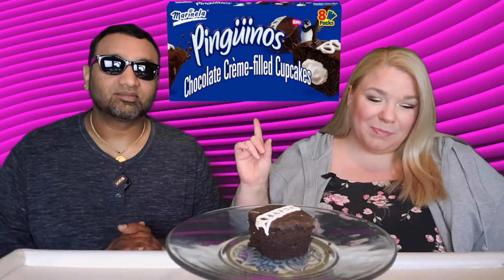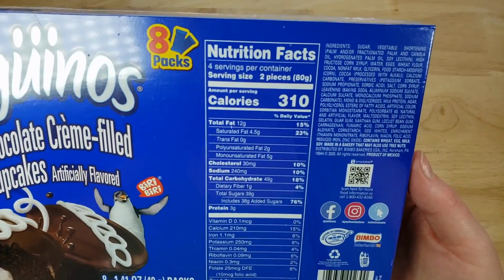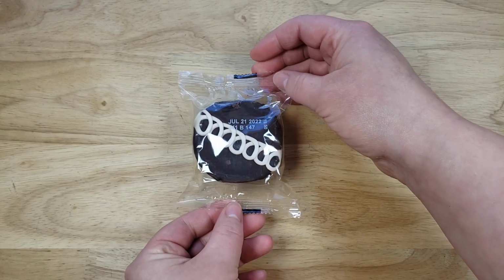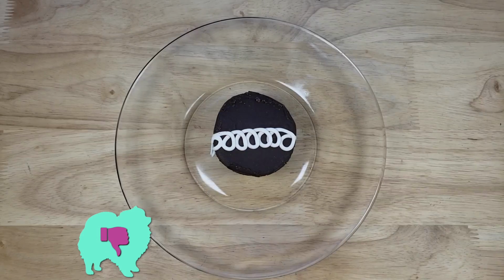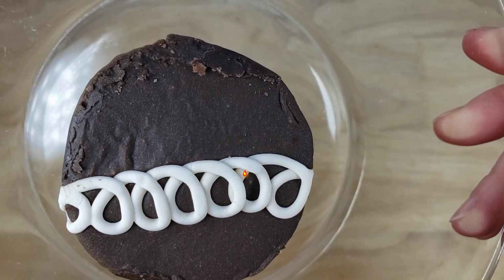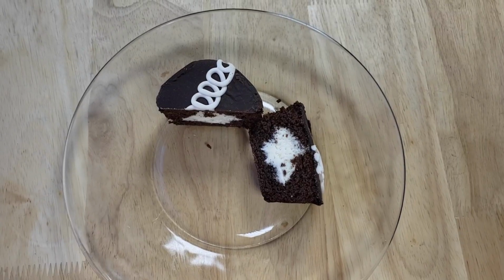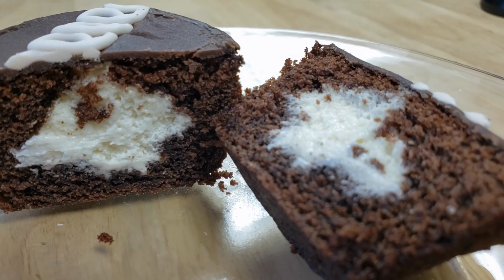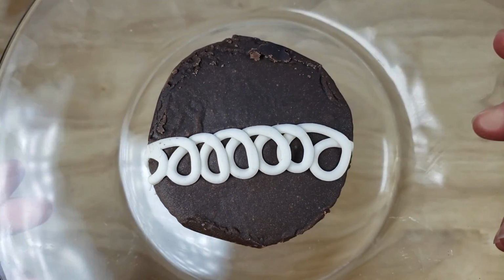Marinela Pinguinos Chocolate Creme Filled Cupcakes Review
SHOP THIS VIDEO
Marinela Pinguinos